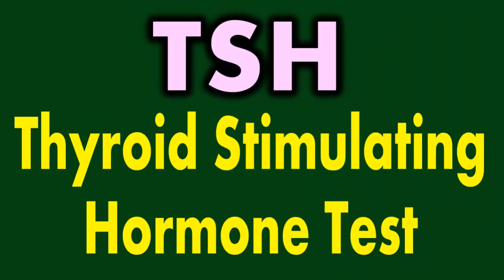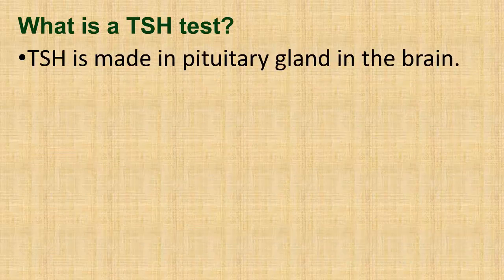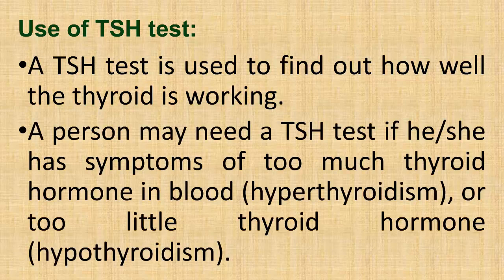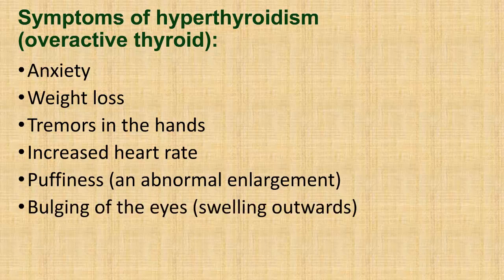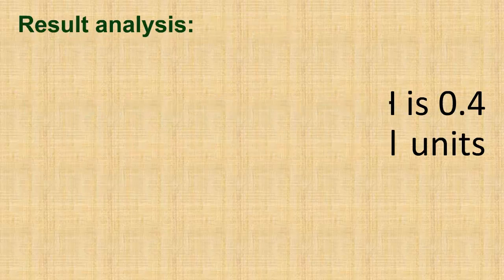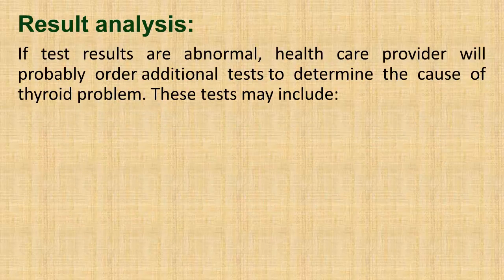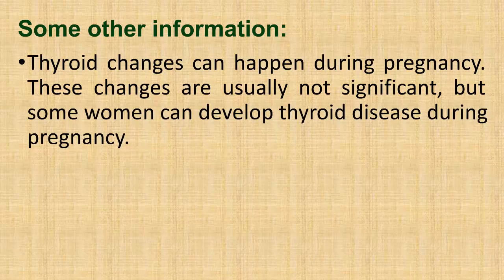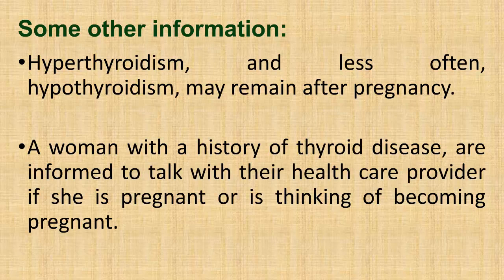TSH test explained | Thyroid stimulating hormone test | Thyroid function test | Blood TSH test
This video explains blood TSH test which indicates the hypothyroidism or hyperthyroidism.

What is TSH test?

A TSH test measures the amount of thyroid stimulating hormone (TSH) in your blood. TSH is produced by the pituitary gland. It prompts the thyroid gland to make and release thyroid hormones into the blood.